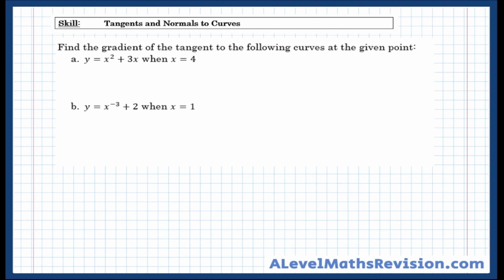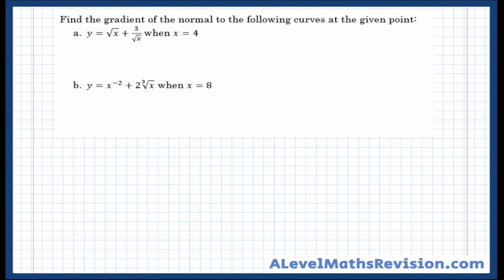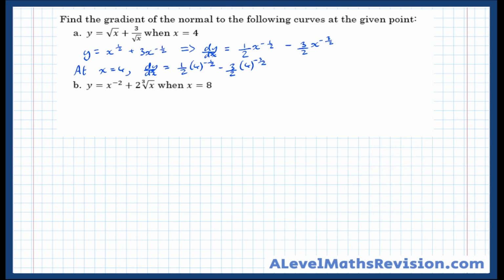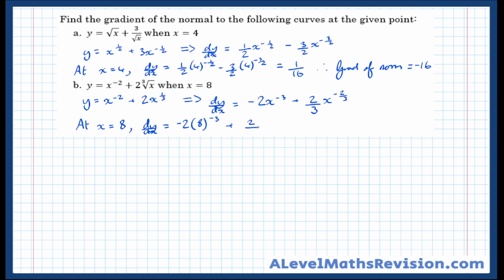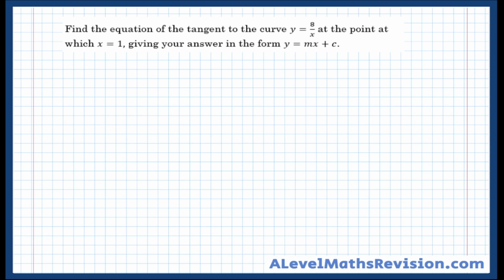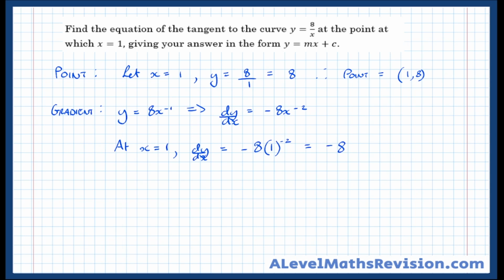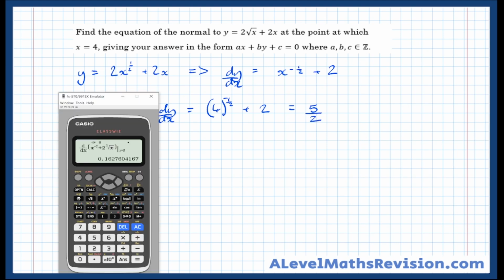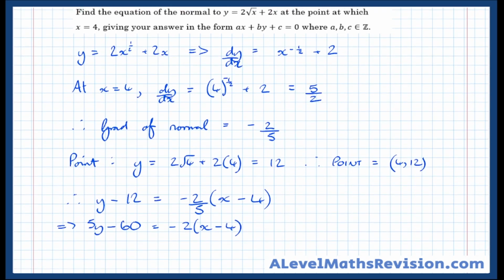Differentiation: Tangents and Normals to Curves Explained From Basics | A Level Maths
In this A Level Maths lesson, we cover Tangents and Normals to Curves, including worked examples, exam-style questions, problem-solving techniques and common mistakes students make in exams.

In this lesson you will learn:
- Core concepts relating to tangents and normals to curves